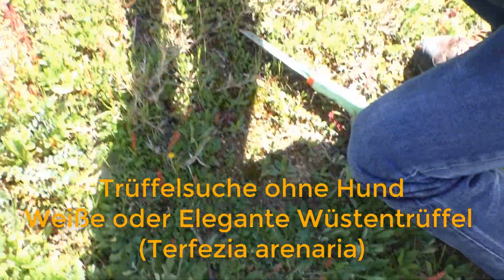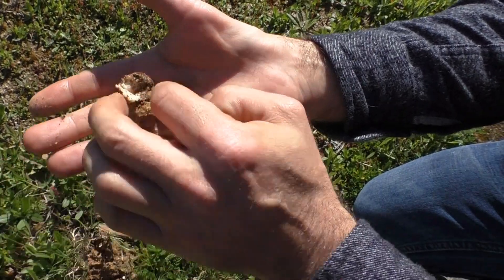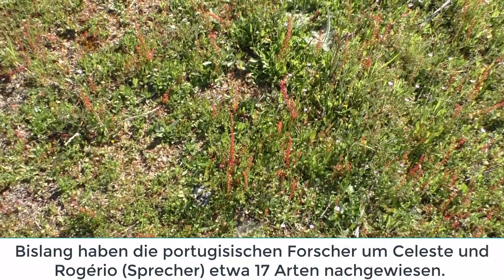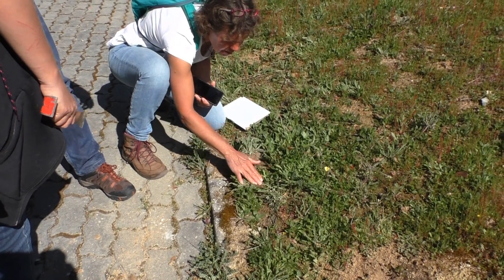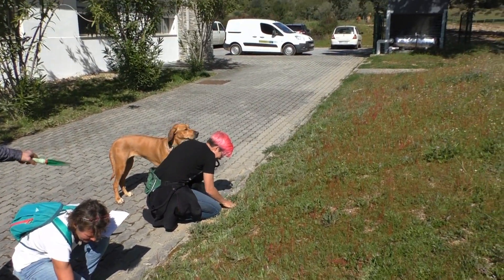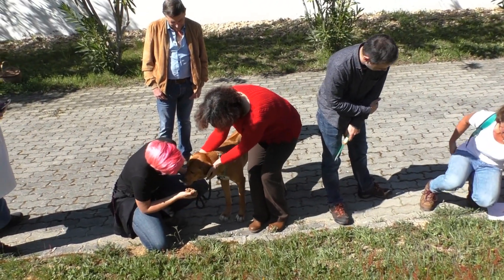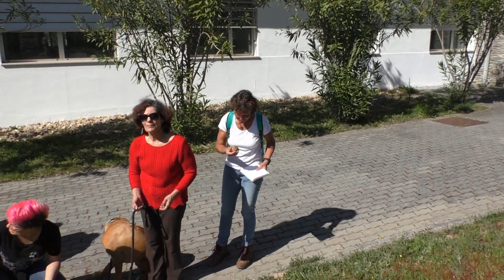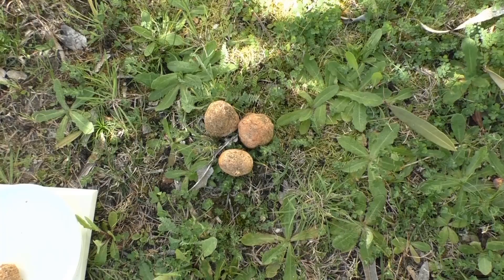Trüffelsuche ohne Hund weiße Wüstentrüffeln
Trüffelsuche mit Hund ist vergleichsweise einfach. Ohne Hund jedoch bewegen sich die Könner in der „Champignons League“ der Pilzfinder. Im Lehrfilm „Trüffelsuche mit oder ohne Hund“ siehe stellt der Autor verschiedene selbst erprobte Methoden vor, diese Schätze zu finden. In diesem Pilzfilm zeigen uns zwei portugiesische Forscher Celeste und Rogério zusammen mit Larissa und Nelli von der Trüffelgruppe Algarve, wie und wo man eine weiße Wüstentrüffelart – Terfezia arenaria – finden kann. Erkennbar ist auch, wie ein Trüffelhund (Nala) schnell auf die neue Trüffelart konditioniert werden kann. Mykorrhizapartner speziell dieser Hypogäenart ist kein Baum, sondern ein kleines, unauffälliges Blümchen aus der Familie der Zistrosengewächse: Das Sandröschen (Tuberaria guttata). Weitere Wüstentrüffelarten sind vor allem bei den verschiedenen Zistrosen selbst und bei verschiedenen Sonnenröschen (Helianthemum spec.) anzutreffen. Bislang haben Forscher verschiedener Nationen etwa 17 Arten der Gattung Terfezia phylogenetisch nachgewiesen. Eine sichere Unterscheidung bzw. Bestimmung ist nur über DNA-Analyse möglich. So entdeckten sie mit Terfezia lusitanica auch eine neue Art, die ebenfalls bei T. guttata wächst, sich aber u.a. durch größere Sporen und ockerfarbener Peridie unterscheidet.
Seit einigen Jahren befasst man sich in Portugal zunehmend auch mit dem Anbau heimischer Trüffeln. vorgestellte Lehrfilm dar.